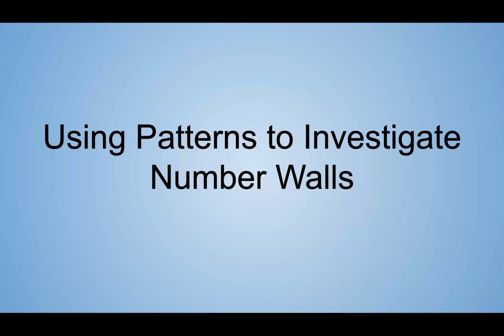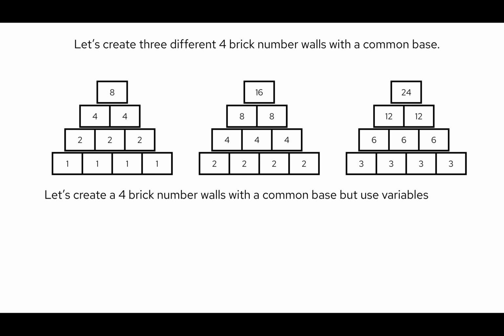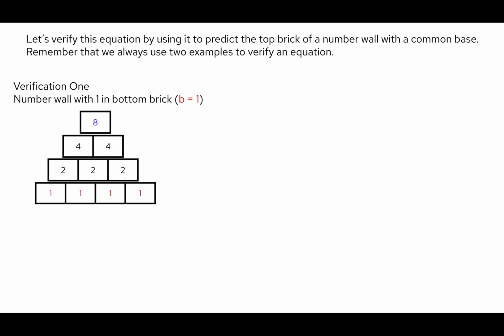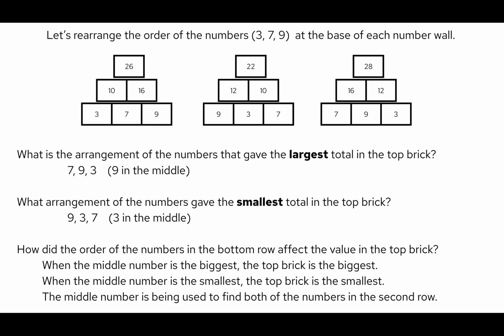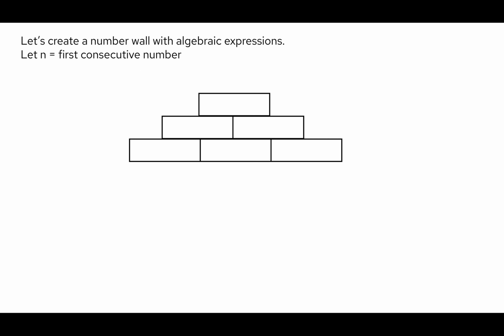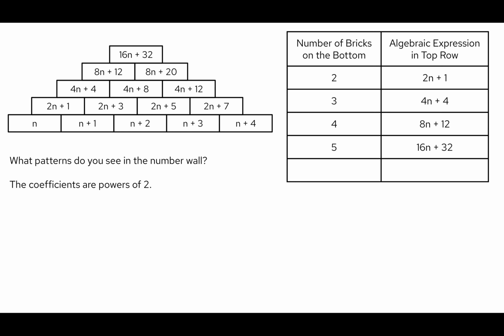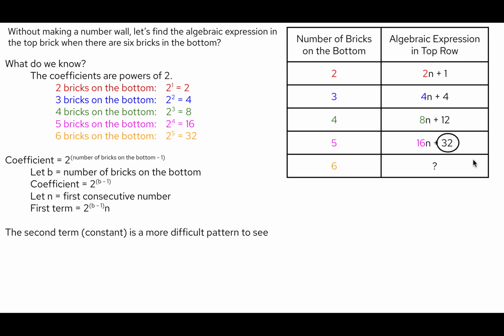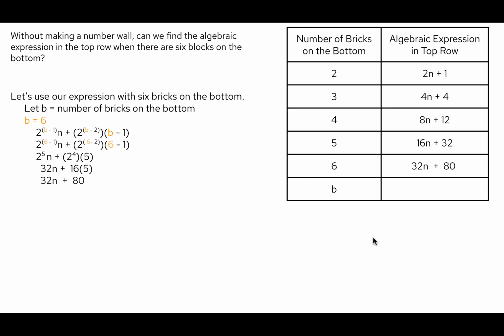From Blocks to Algebra: Discovering Patterns with Variables Using Number Walls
What do you notice? What do you wonder? In this video, you explore patterns, make connections, and uncover rules using variables. You’ll start with drawings and numbers, ask questions, and look closely to figure out what stays the same and what changes. Step by step, you’ll move from concrete examples to abstract thinking—with just the right support to guide your discoveries.